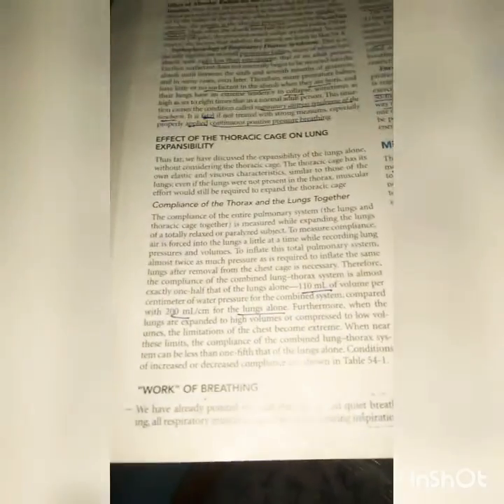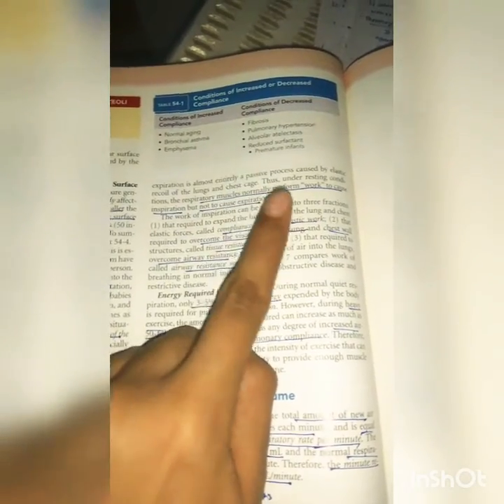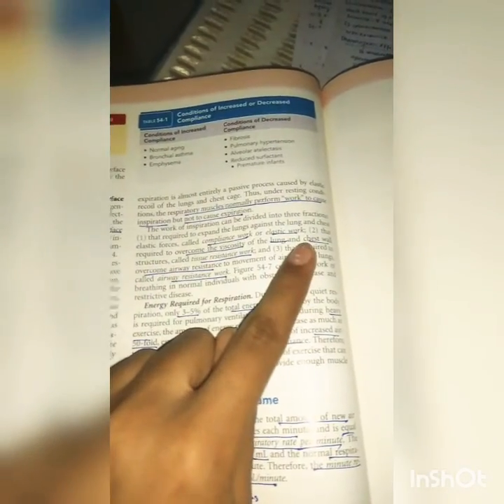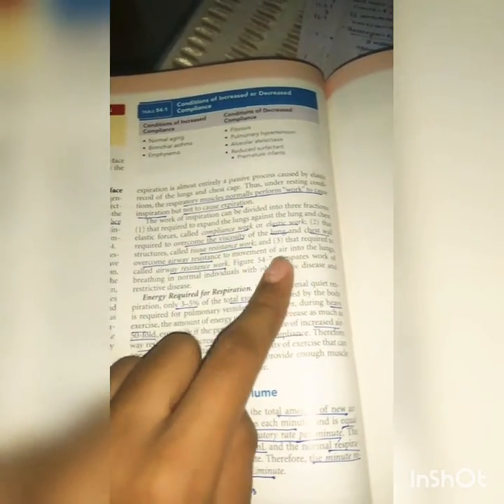Mechanics of Breathing/Part 2/Respiratory physiology